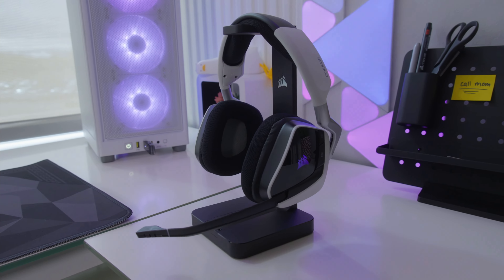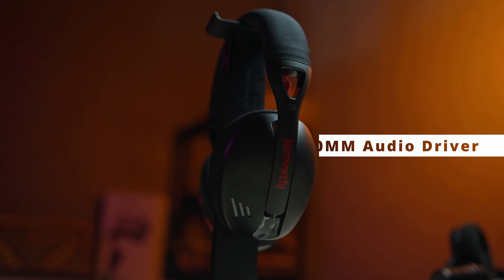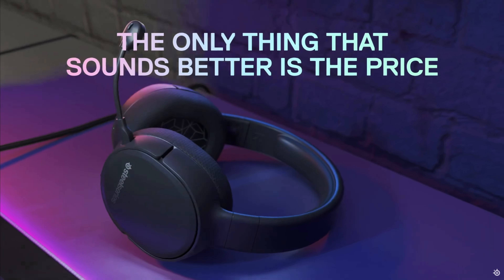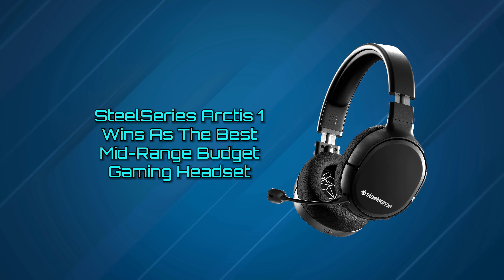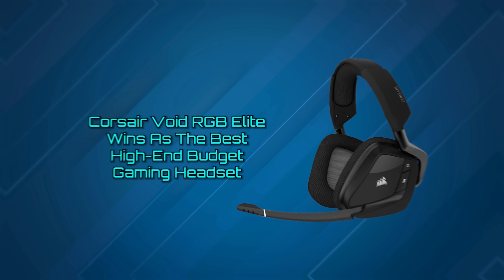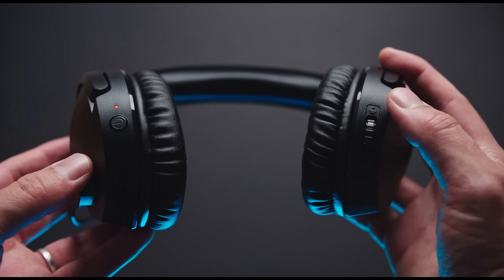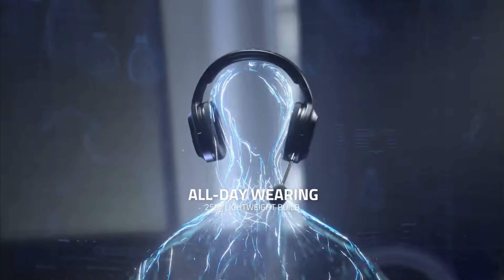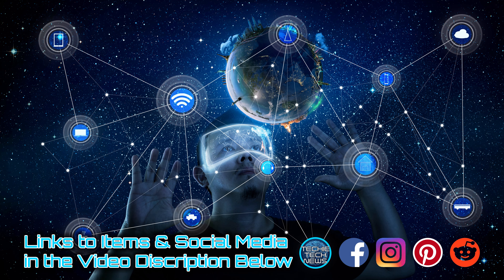Best Budget Wireless Gaming Headsets 2024 - Top Headsets Wireless USB-C - Watch Before You Buy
In this episode, we put together the best Budget Wireless Gaming Headsets
that you can buy into 2024. For all home owners alike, this is an excellent
buyers guide.

Which Budget Wireless Gaming Headset would you choose? Watch to find
out!

Products Presented:
►#5 - Redragon H848 IRE Pro
►#4 - SteelSeries Arctis 1
►#3 - Corsair Void RGB Elite
►#2 - HyperX Cloud Stinger Core
►#1 - Razer Barracuda X